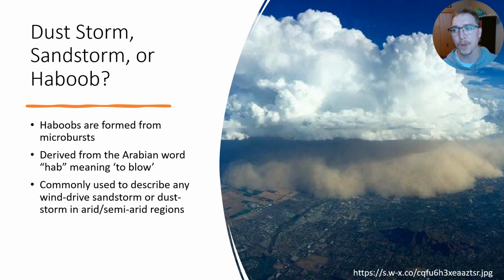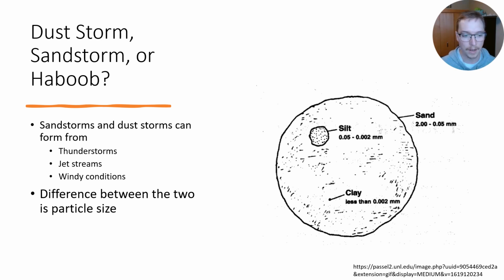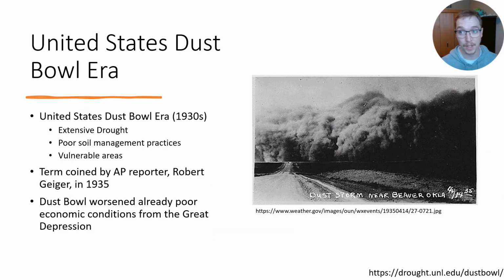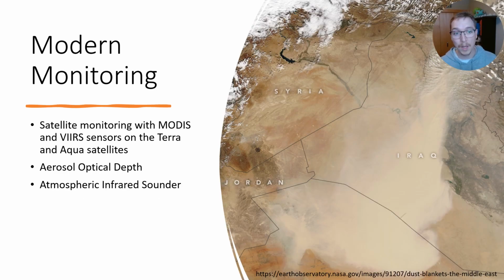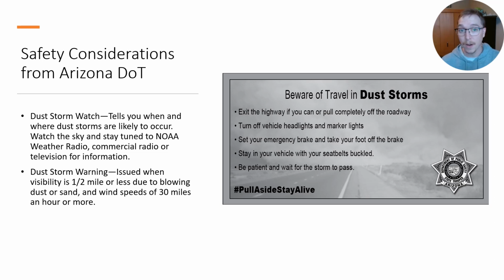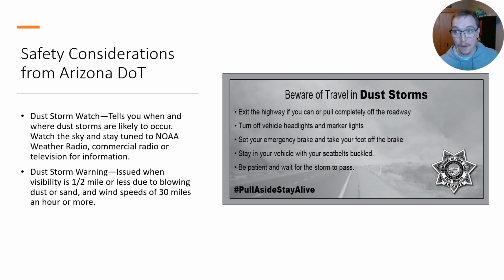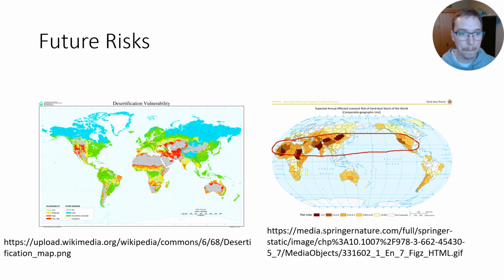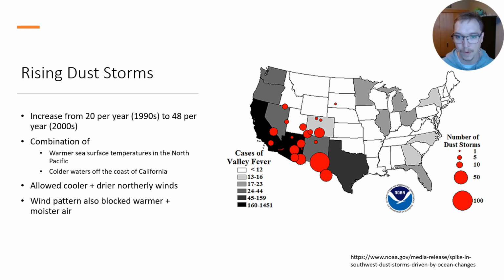GEOG 341 - Haboobs, Dust Storms, and Sandstorms (Lecture 33)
This video was recorded for the University of Wisconsin-Eau Claire Spring 2023 GEOG 341 - Weather and Society course. In this video, Dr. Zach Hilgendorf discusses haboobs, dust storms, and sandstorms. While all very similar, these have slightly different processes for their genesis and they can all be very dangerous phenomena.